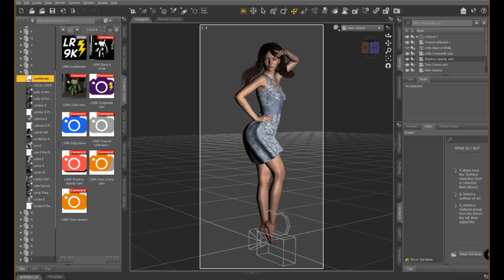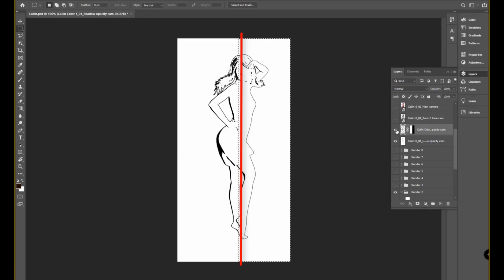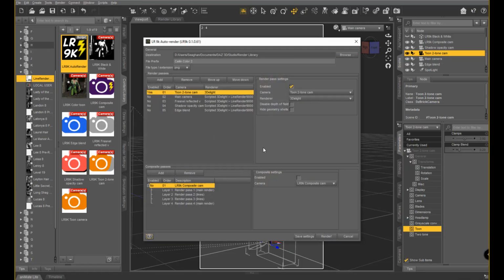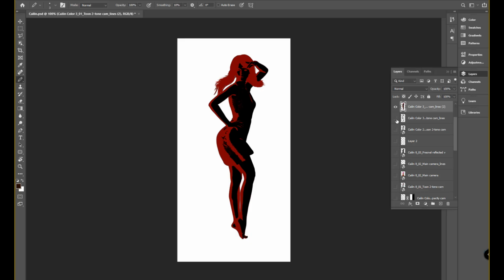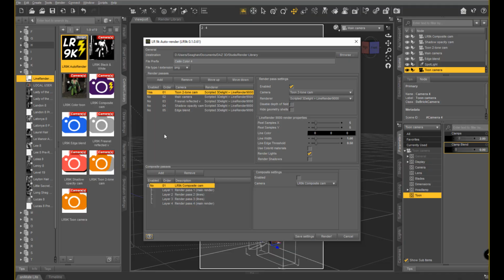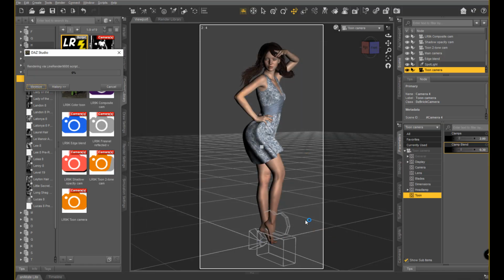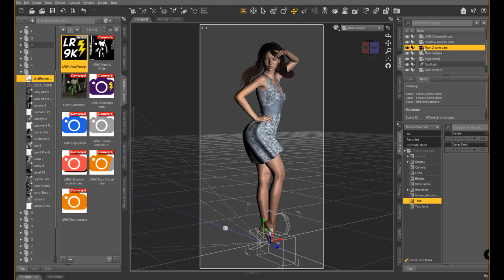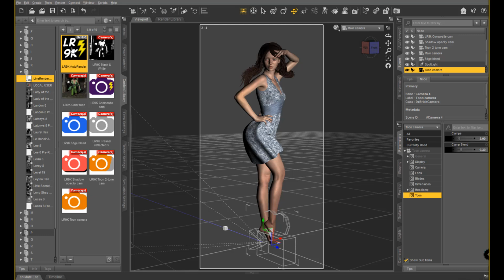LR9K Sess 3 Part 1